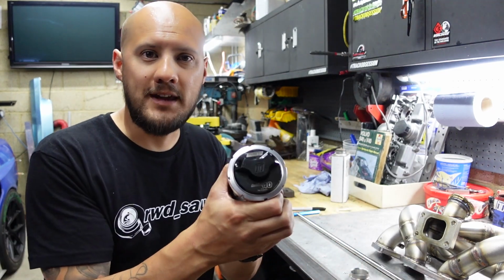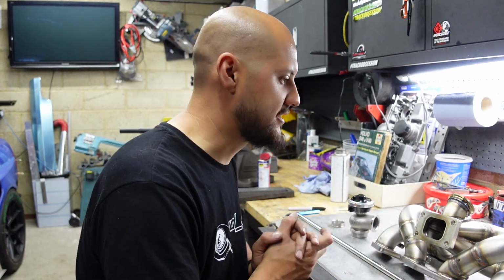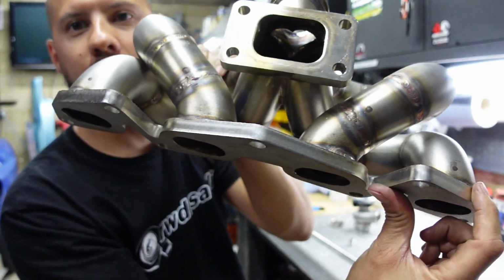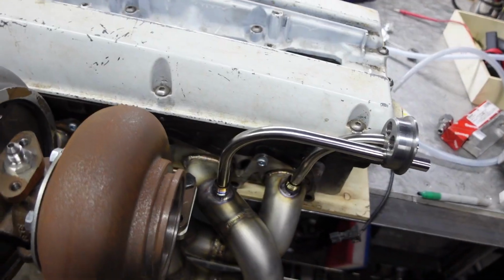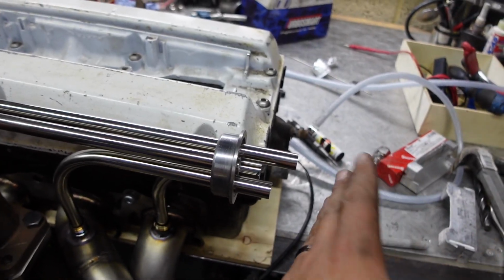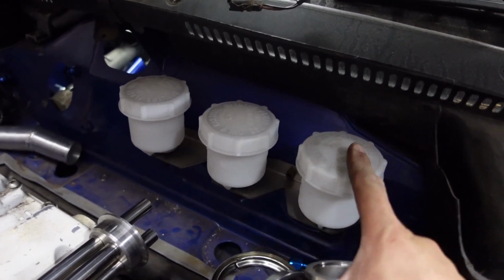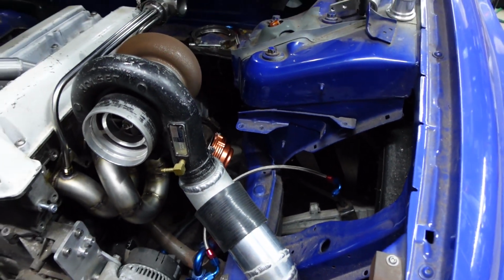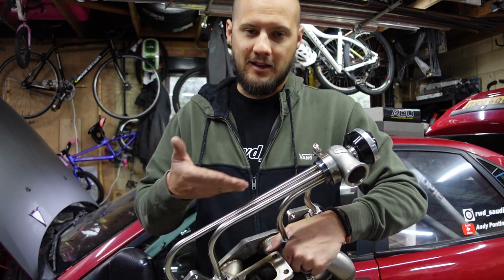Fresh Air Antilag!! Making a Manifold pt .5 ALV40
I fit the ALV40 to the diy manifold. Its time for ALS!

Finale of the 5 part mini series

and see what the guys have to offer.

Energetic Intro
Licence by BeardMusicStock on AudioJungle